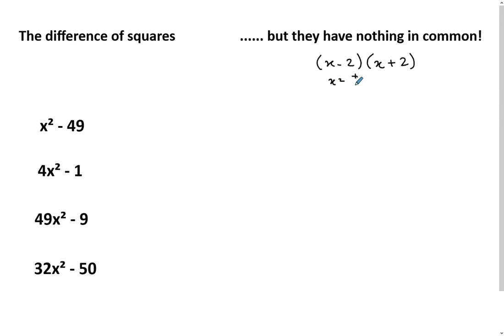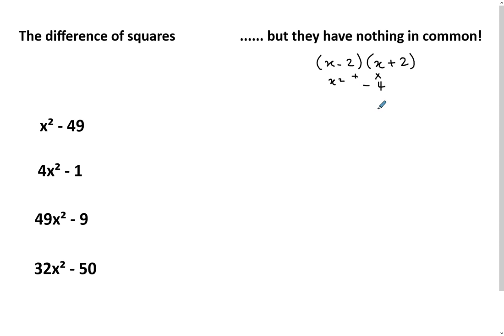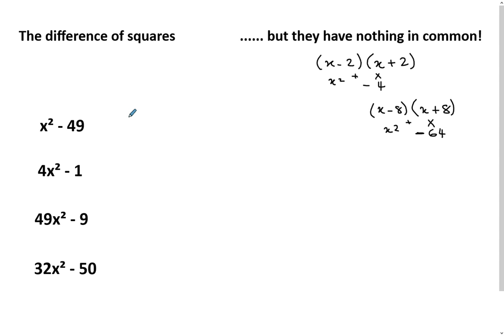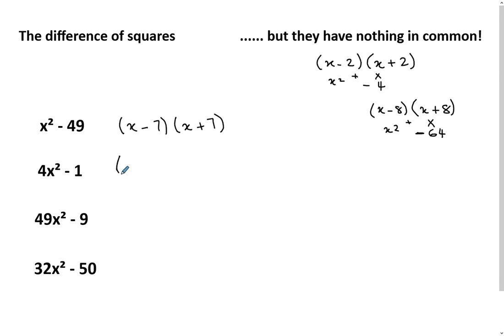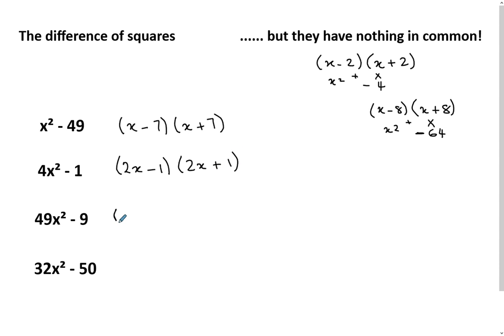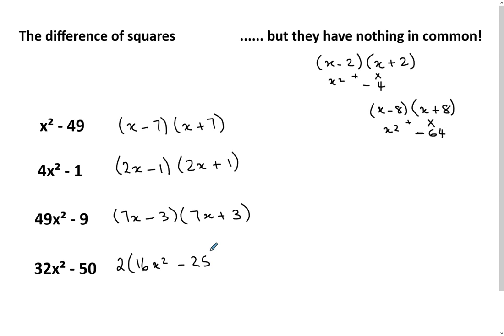FAZMATHS Factorising Difference of Squares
A video to help you recognise the Difference of Squares especially when you sitting there confused because you can't find what they have in common! Leading to a smile in your exam when you see it!